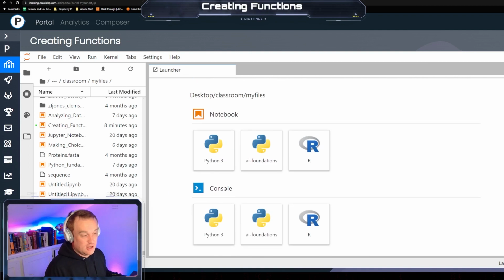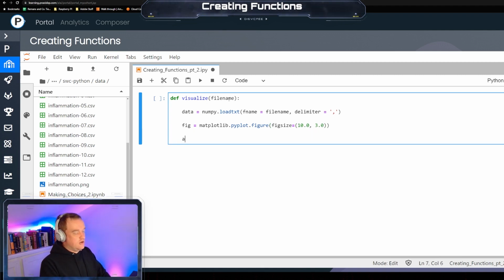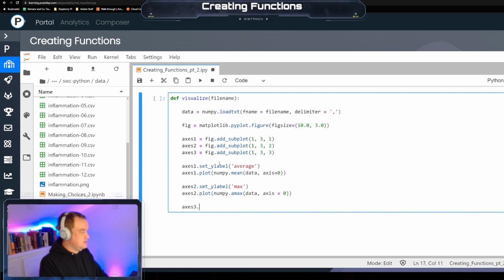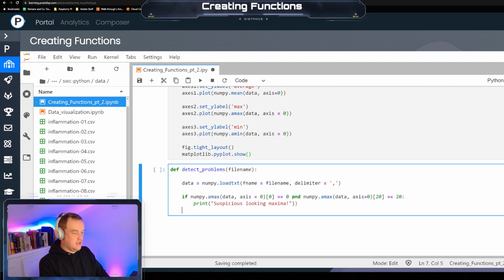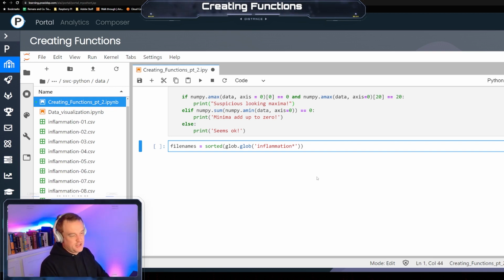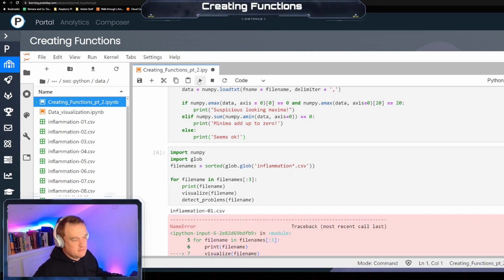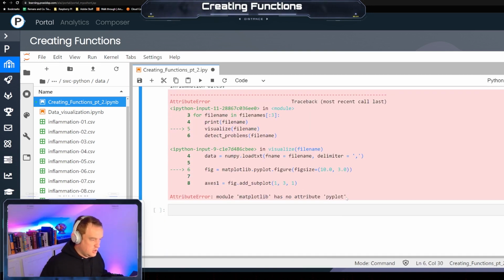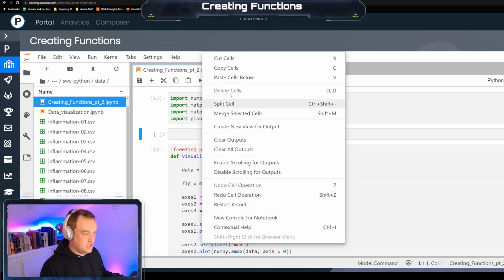Intro to Python - Functions Pt 2 - VDB Computational Biology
In this video, we will continue to focus on python functions.